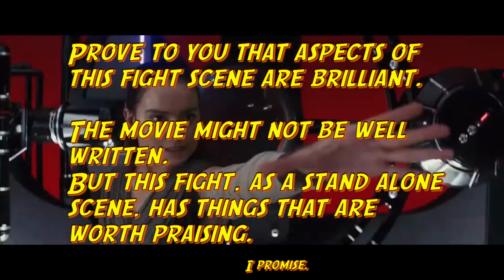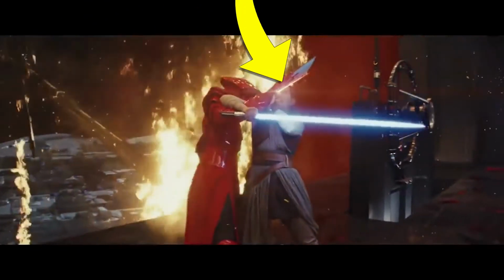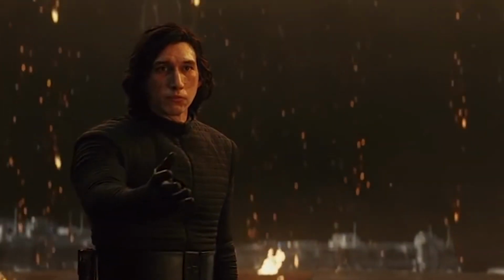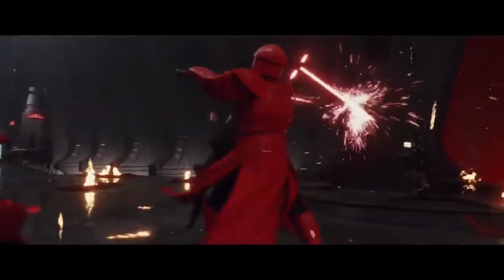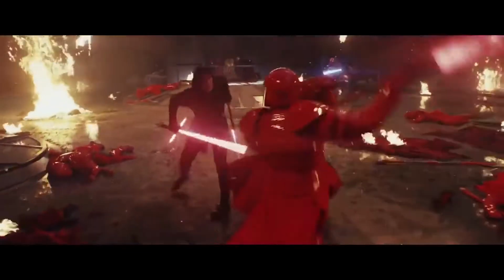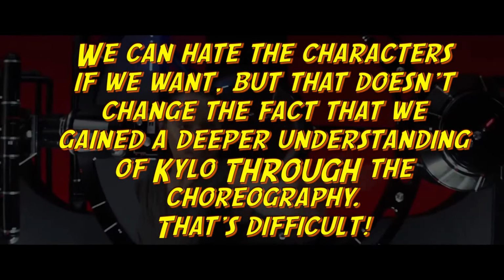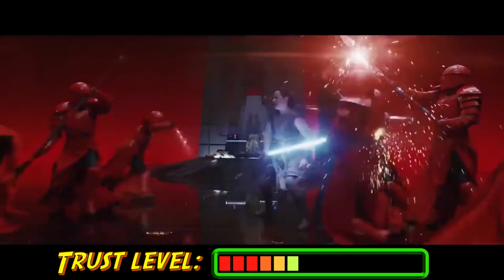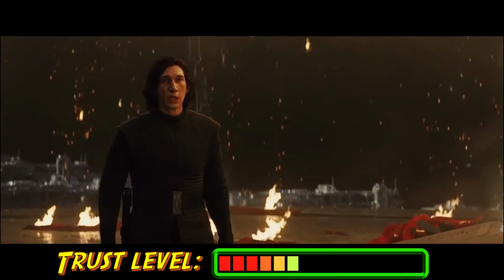POSITIVE Fight Scene Autopsy: Why it's the Best WRITTEN Star Wars Duel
I want to do the impossible: Convince you that from a writing standpoint the Last Jedi Throne Room Praetorian Guards fight is the best fight scene in Star Wars history. Happy Star Wars Day (even though May 4th has come and gone) and wish me luck...

If you wanna help me stay awake to make more videos, consider getting me a coffee! (^_^)

I know Shadiversity did a Fight Scene Autopsy pointing out the many glaring mistakes in this battle (and trust me, commenters let me know about that video every day), but it's EAST to point out fight scene errors in this one. Making and Everything Wrong With The Last Jedi type video is like taking a day off with this fight, but finding all of the things they did right? There's a challenge.
After the throne room scene hints at a possible turn to the dark side for Rey, Kylo Ren uses a symbol of the light side of the force to kill Snoke, hinting that HE might turn to the light side.
What if they BOTH switch sides simultaneously?
As dumb as Rey's fatality vs the Praetorian Guard fighting her is, it's import that she drops her light sabre so that she can then embrace it to save herself. This foreshadows what Kylo Ren must do if he wishes to survive.
The last jedi red guard fight scene sees Rey throw her light sabre to Kylo who survives by embracing the symbol of the light side of the force on Star Wars Day. Hey, it's May the 4th, let me have my fun even if we ARE discussing Disney's The Last Jedi red guard fight mistakes.
Now that he has a light side light sabre and a dark side Praetorian Guard weapon he discards the dark side weapon.
Gasp! What would Supreme Leader Snoke think? Would he prefer the dark side of Shadversity fight scene autopsy or my light side analysis? Well, Snoke's death scene has shifted focus and no one cares about him anymore.
Is Ben Solo turning to the light side?
What they edited out is he stops to pick up his dark side light sabre.
While it LOOKS like Daisy Ridley's character has a choice to make, it's actually Adam Driver, holding the symbols of both the light AND dark side who is left uncertain and with a choice to make as a result of the fight scene. His desire to "Let old things die," is an attempt to avoid making that choice through inaction.
Now THAT is densely packed writing for a fight scene full of the last jedi and red guards fighting.

How am I doing so far with my POSITIVE fight scene autopsy? I don't have the subscriber base of Shadiversity but I might just gain a follower or two with this next part:

One of the greatest things this fight scene does is explore the trust and distrust Kylo and Rey have in one another.
Kylo ARMS Rey and trusts her not to kill him when she turns and faces him with her light sabre.
When he ignites his light sabre Rey doesn't flinch, but right after showing a level of trust.  The fight highlights their distrust by having them maintain eye contract for as long as possible as they turn. It's like they're worried the other is going to unleash the deadly T-Virus on them the moment their back is turned.
Kylo, with his back turned to Rey, doesn't react when he sees her light sabre appear beside him. Personally, a glowing sword doing a jump scare right beside me would scare me more than any creature feature.
Anyway, this shows his trust in Rey is growing. It's a Star Wars Day miracle!
After trusting each other to not kill one another, the next level is needed. Rey touches Kylo Ren's hip and they must trust each other to actively HELP one another. Or maybe Kylo and Rey kiss. Is anyone even reading this? They kiss and make a baby Yoda.
When Rey dispatches her last guard and throws her light sabre to Kylo she doesn't realize that she's disarmed herself. Like a Resident Evil immune system against the deadly T-Virus, she's defenseless.
What if Kylo was thinking "The enemy of my enemy is my friend?" What if his heart is the Umbrella Corporation of the Star Wars universe? Hm. Does the Resident Evil universe have an equivalent to a Kylo Ren?
If his trust was based on having a common enemy that's now vanquished, Rey is now trapped in a room with Kylo who has BOTH light sabres (TWICE as scary as a creature feature now)!
It's at this moment that she realizes her trust may have been naive because Kylo's trust may have been nuanced. May the 4th be with you, friends.

Love fight scenes as much as I do? I recommend the best fight choreography playlist on youtube:

Contents:
0:00-0:08 Intro
0:09-0:53 Using Weapons for Symbolism to Tell a Deeper Story
0:54-1:25 Aligning the Fighting Style with the Internal Character
1:26-1:47 Using Negative Character Traits to Choreograph a Dangerous Counter Attack
1:48-2:39 Exploring the relationship Between Characters via Choreography
2:40-3:01 ​Don't miss the point